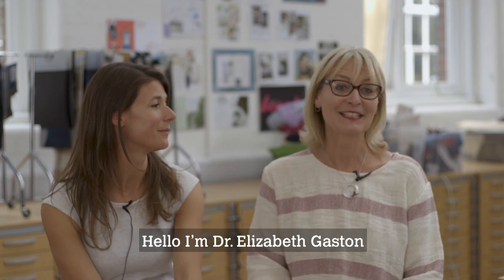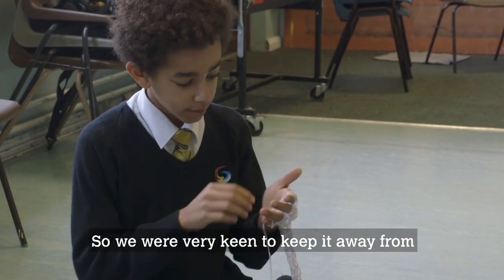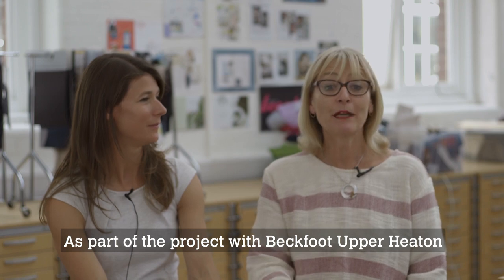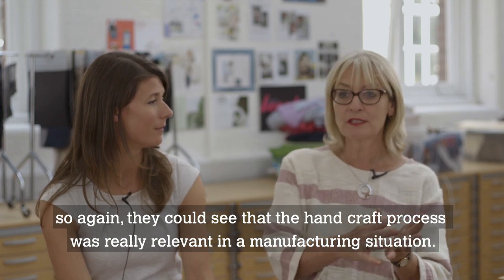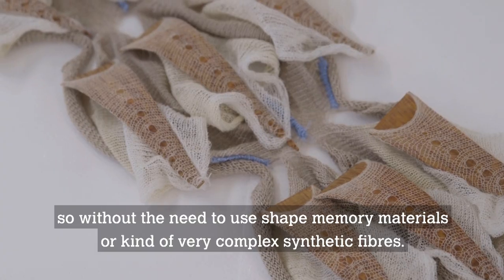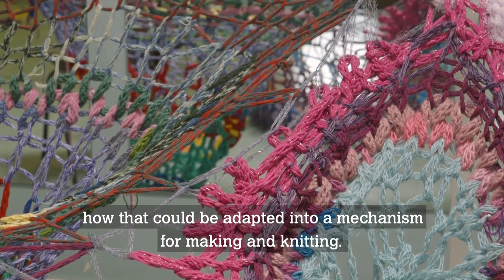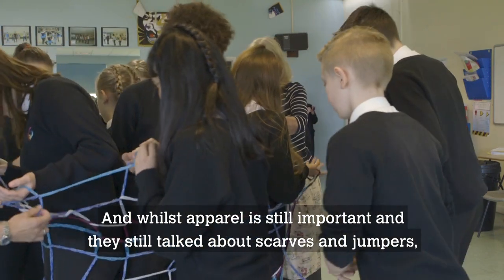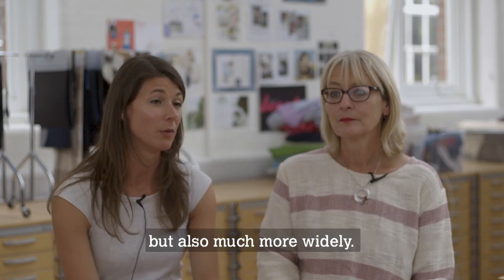Make Your Future: New Knit in Schools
Dr Elizabeth Gaston and Dr Jane Scott from University of Leeds School of Design talk about introducing new knit techniques to Key Stage 3 students. Exploring biomimicry, they created large-scale knit sculpture and used knit machines to recreate structures from nature.

Make Your Future is a Crafts Council project that aims to reignite a passion for making in schools. Professional makers work alongside teachers to deliver cutting-edge workshops in schools, putting under-used resources to work and offering students new experiences of making.

Film by AQNB Productions